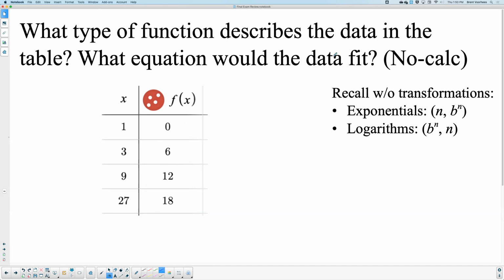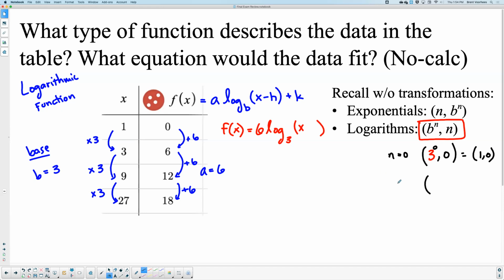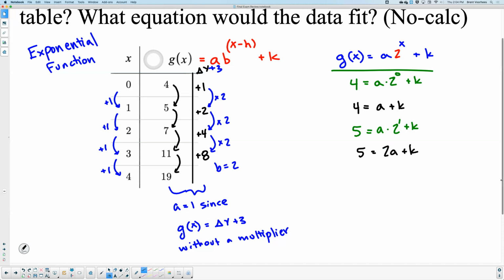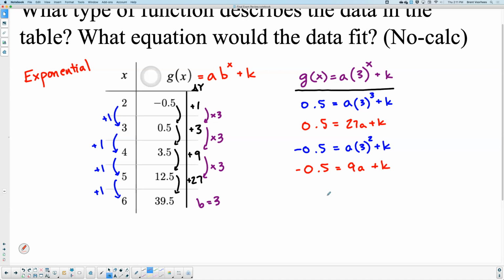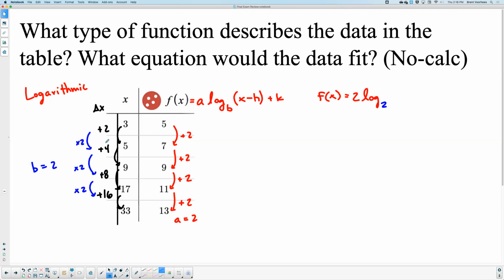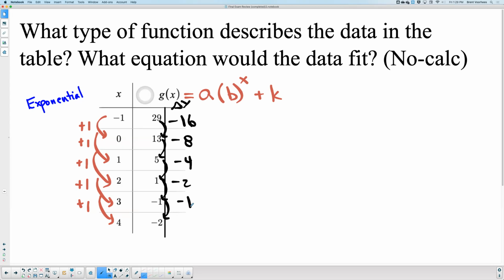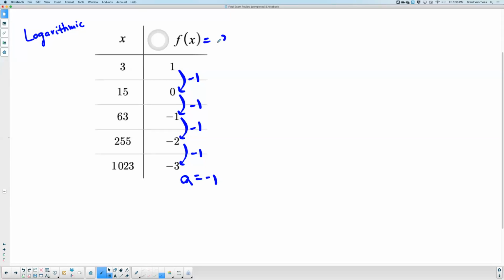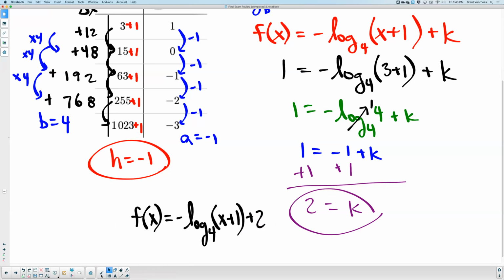Final Exam Review: Lessons 2-4, 2-6, & 2-12: Writing Equations from Tables